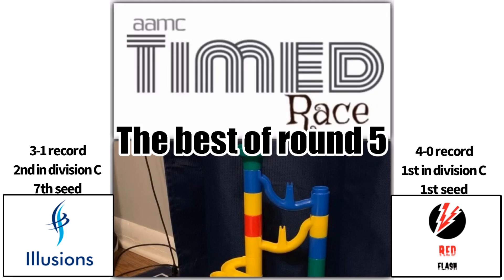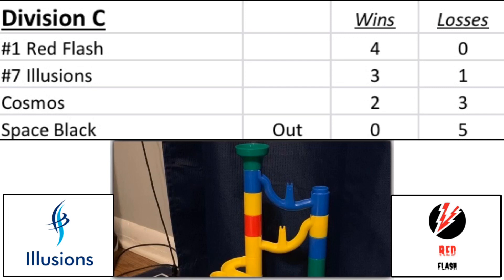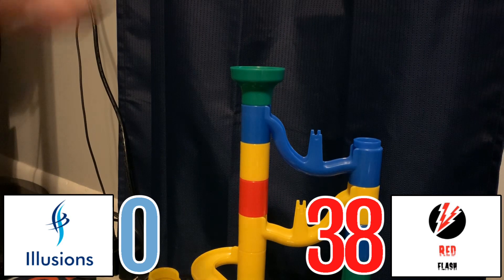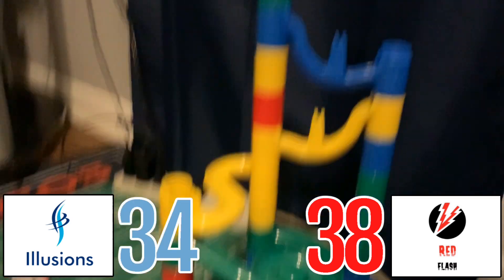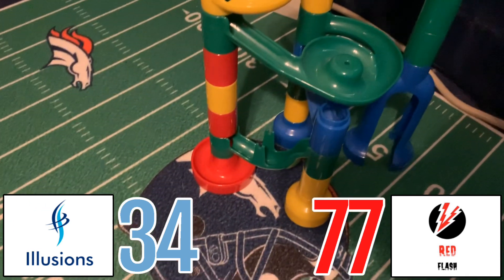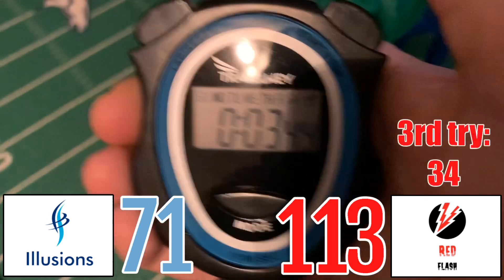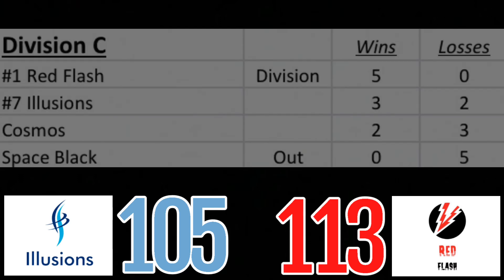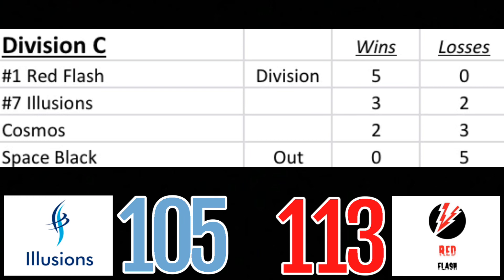2019-20 Timed Race round 5: Illusions vs Red Flash - BEST OF ROUND 5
Here is round 5 division C game 2 of the 2019-20 Timed Race marble tournament!

With a win against Illusions, Red Flash will clinch the division C championship and will maintain his perfect record!